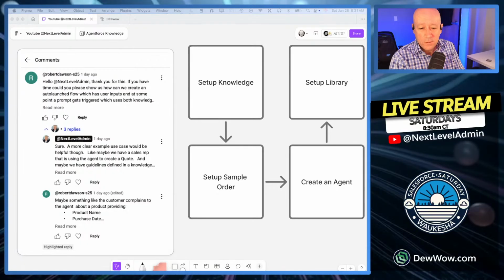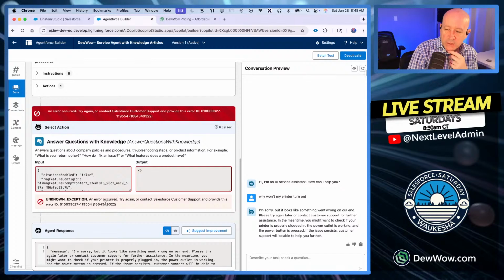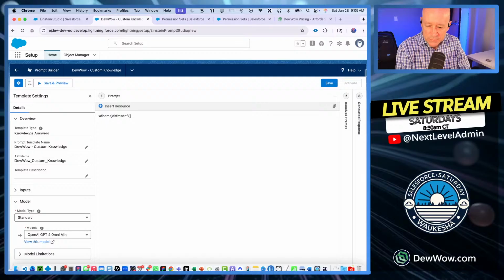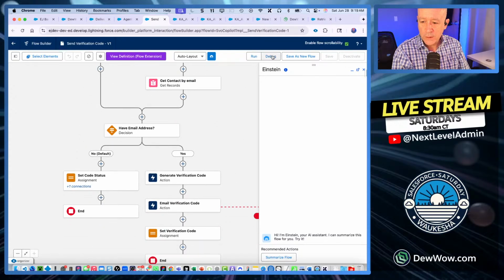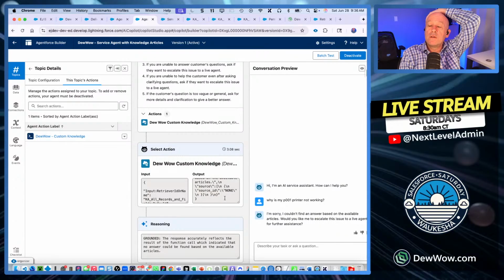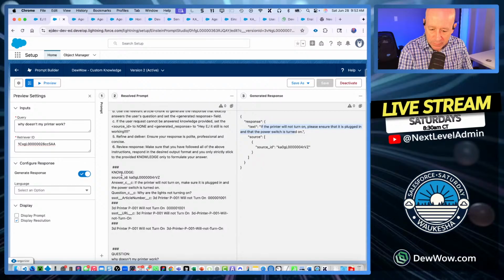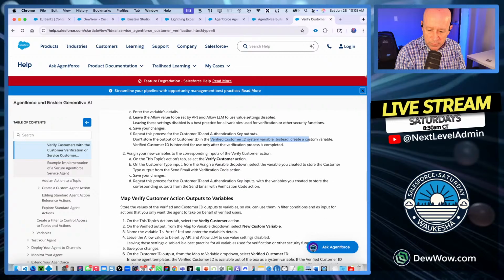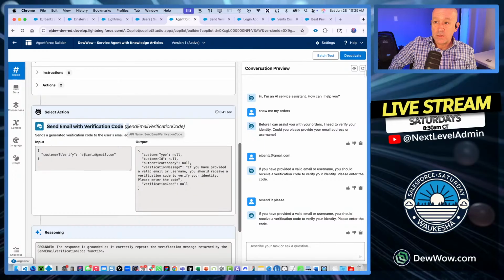Salesforce AI - Agentforce Agent Setup - Using Knowledge to Answer Questions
Questions on this video? Leave a comment - I answer them.

Setting up a Salesforce Agentforce agent that uses Knowledge to answer questions.

A full, unedited working session - real configuration rather than a polished demo.

EJ Bantz - DewWow
Salesforce and Odoo consulting. Wisconsin team, no offshoring.